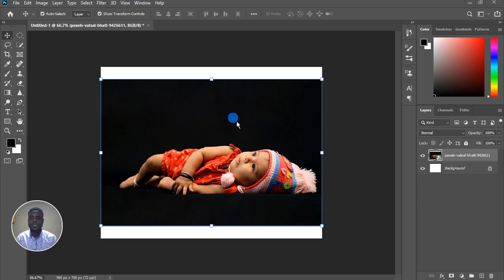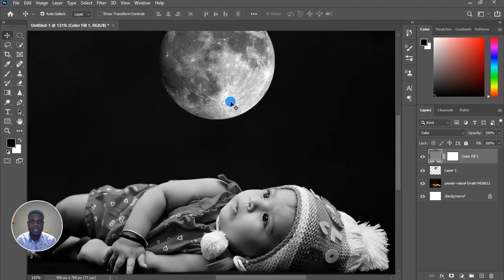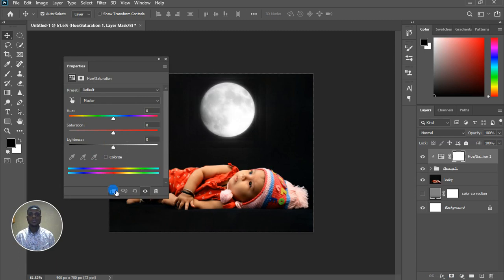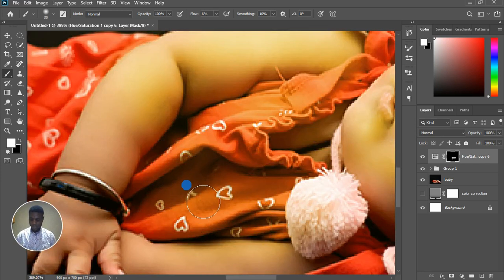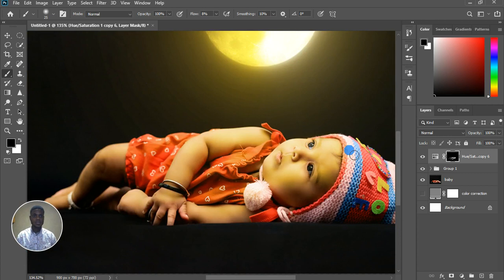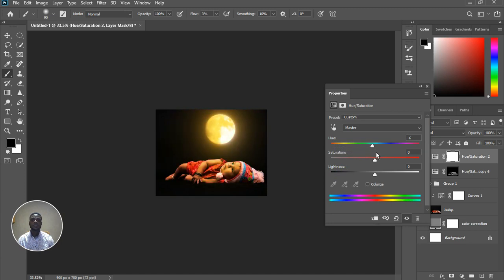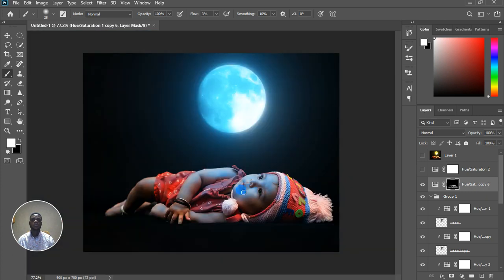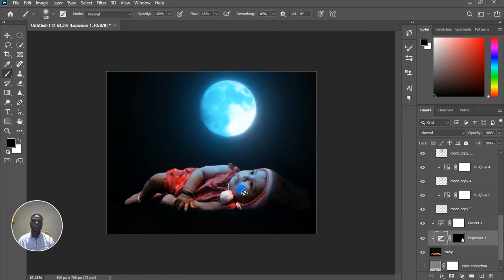How to Master Photo Compositing in Photoshop Using the Right Adjustment Layer and Blending Modes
Photo compositing is about knowing the right images, adjustment layers and blending mode to use. In this video you will be learning step by step how to go about it.